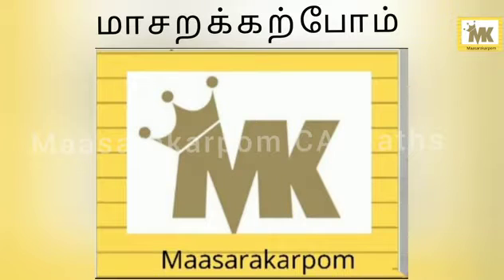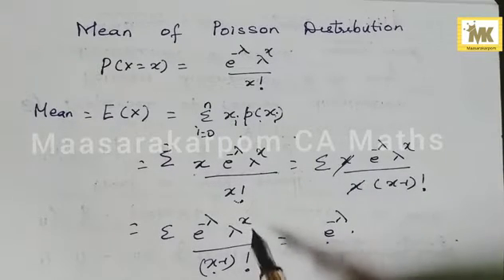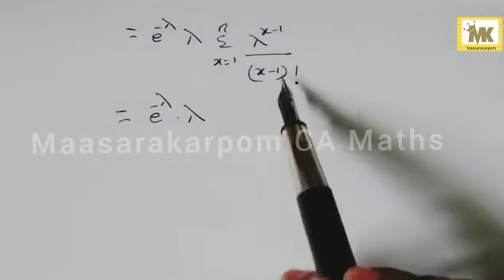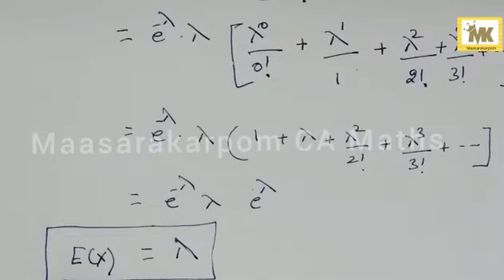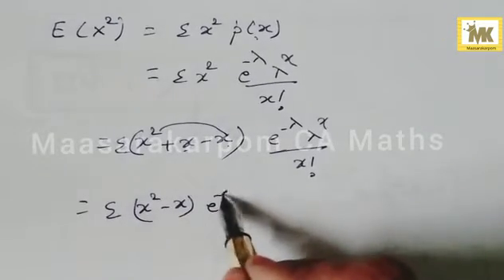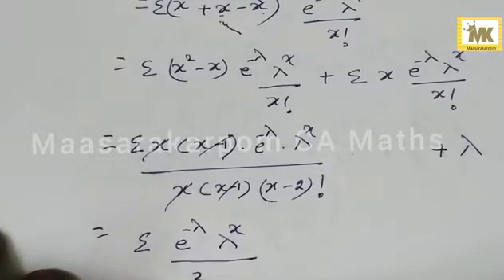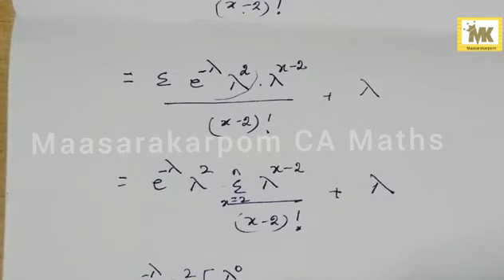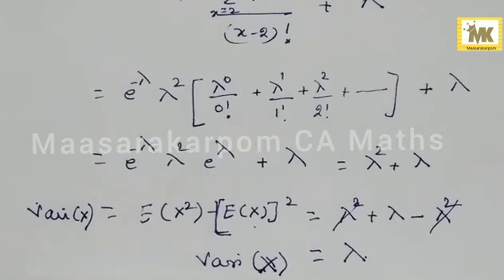Derive mean and variance of Poisson Distribution 12 th Business Maths TN Syllabus Exercise 7.2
Derive mean and variance of Poisson Distribution 12th Business Maths TN Syllabus Exercise 7.2 @MaasarakarpomCAMaths